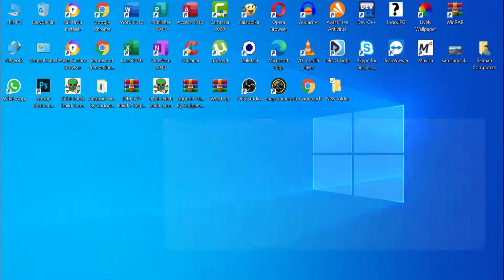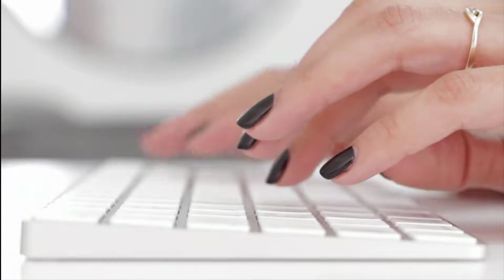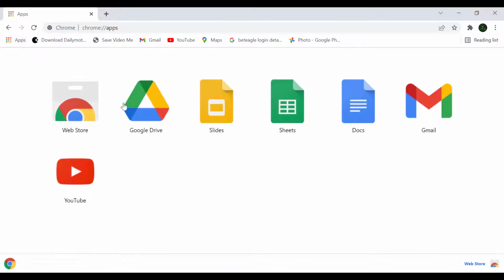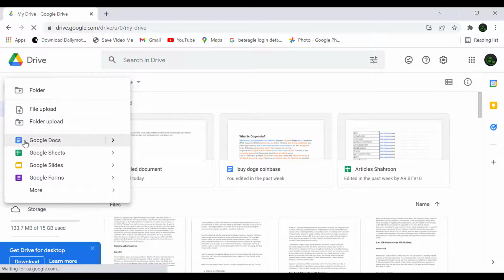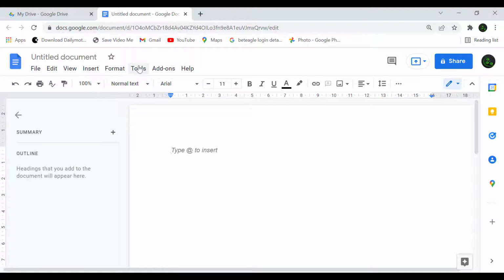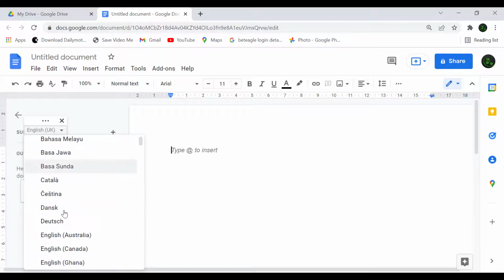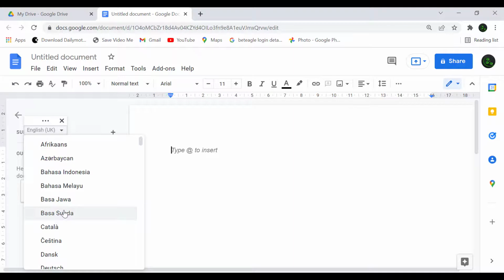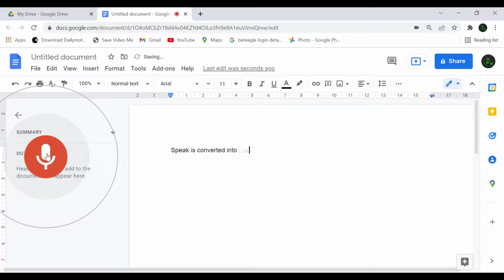Google Docs Voice Typing | Speech To Text For Free 2022 | Word Tips & Trick | Google Tips & Tricks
In this video how to Google  Docs Voice Typing | Speech To Text For Free 2022 |  Word Tips & Trick | Google Tips & Tricks
google docs how to use
google docs in mobile
google docs voice typing not working
google docs can't turn on your microphone
is explained

✅How to Convert Image to Text Document in MS Word without any Software | FREE in Windows PC | Mobile

✅ Speed Up PC | make your pc supper fast | Make Your Computer & Laptop window 10 & 11 Faster for FREE